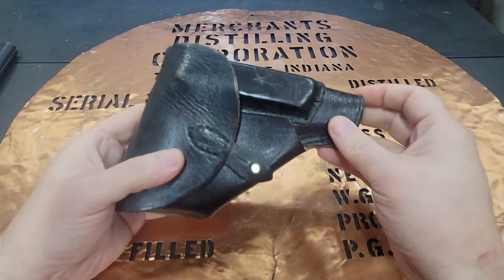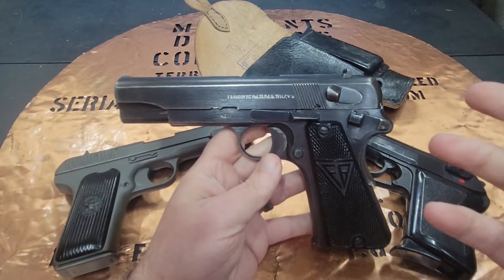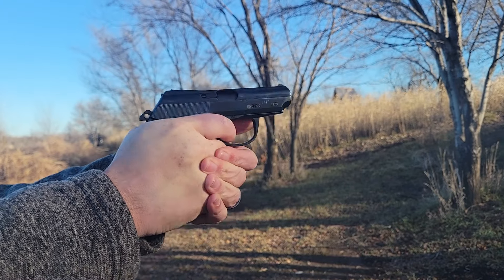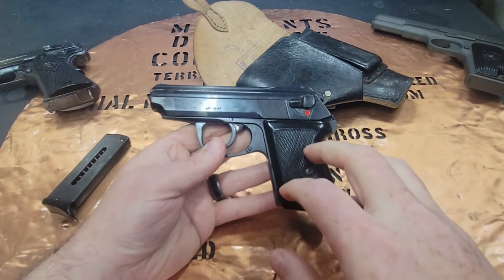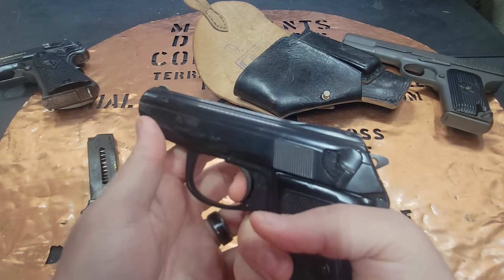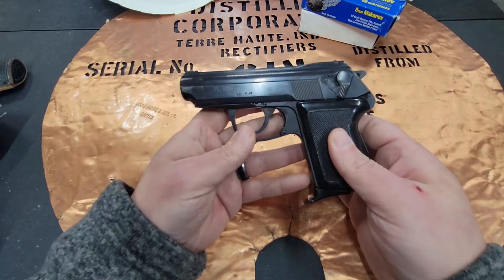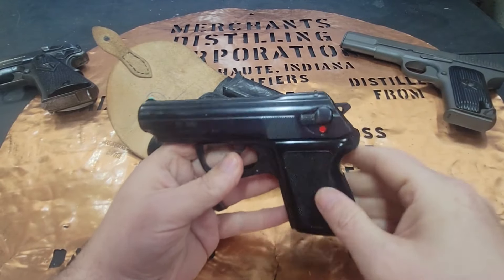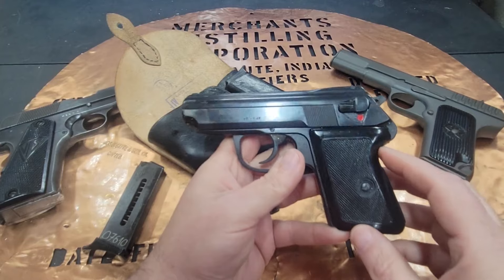P-64 from Blitzkrieg Firearms with Range Review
the Bucket talks about his new Military Surplus pistol from Blitzkrieg Firearms.  This pistol came with two magazine, holster and cleaning rod.  Theis gun was made in Poland by FB in 1975.  It is chambered in 9x18 Mararov.

The bucket talks about the design, and adoption of this pistol and talks about the history that made this gun possible.